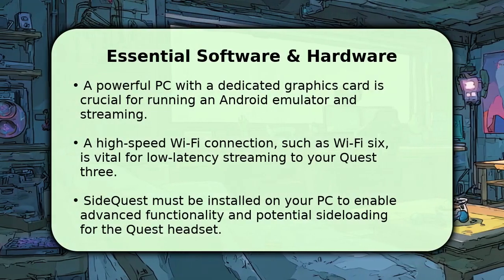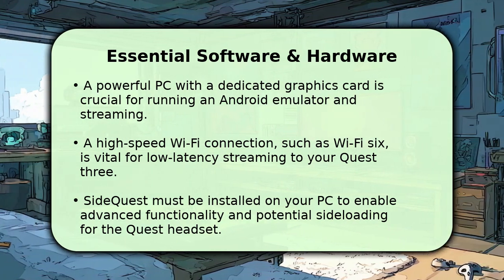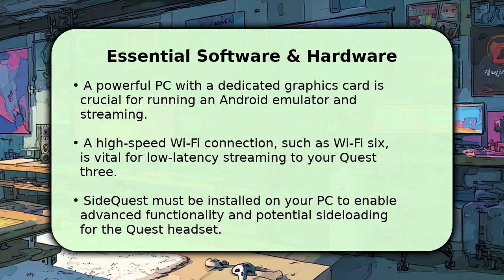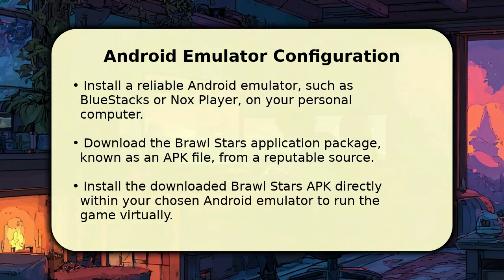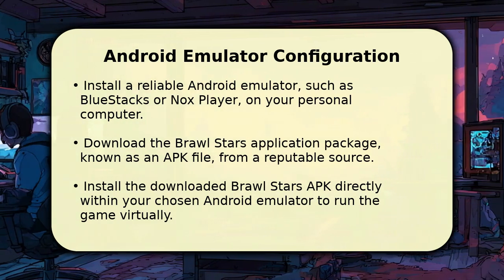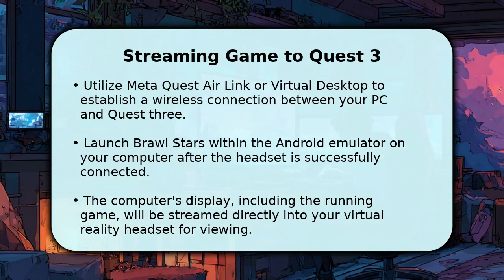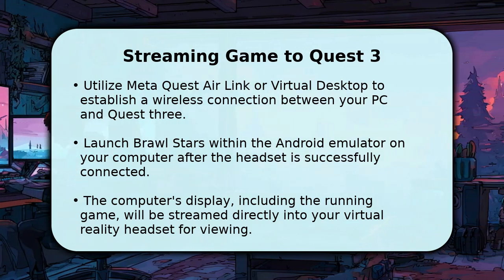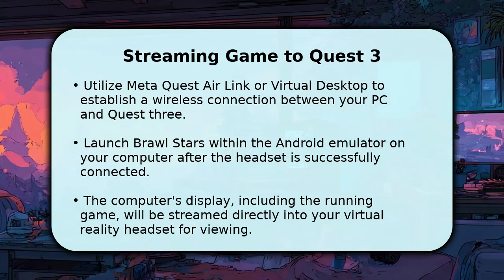How To Play Brawl Stars On VR Quest 3 (New 2025)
▸ :^) Ever dreamed of stepping into the world of Brawl Stars in virtual reality? Get ready for the ultimate immersive experience! In this NEW 2025 guide, we'll show you exactly how to play Brawl Stars on VR Quest 3, transforming your favorite mobile game into a breathtaking virtual reality adventure. Learn the step-by-step process for setting up Brawl Stars VR on your Meta Quest 3, discover tips for optimal VR gameplay, and find out what to expect from this cutting-edge setup. Whether you're looking for an enhanced way to battle or just curious about the future of gaming, this tutorial will give you all the information you need to enjoy Brawl Stars like never before. Don't miss out on playing Brawl Stars in VR on Quest 3! Dive into the immersive world and level up your gameplay.